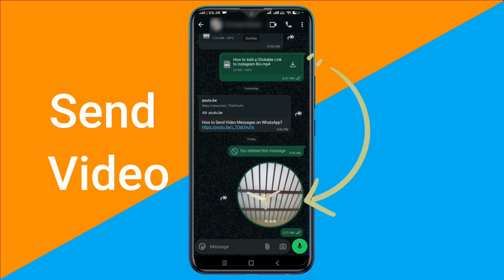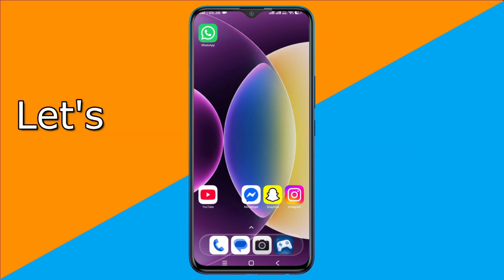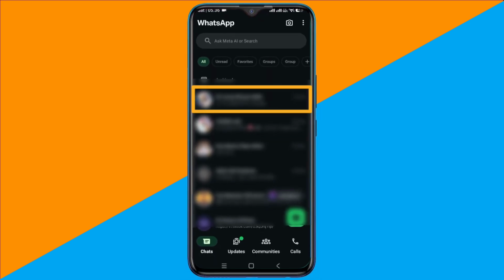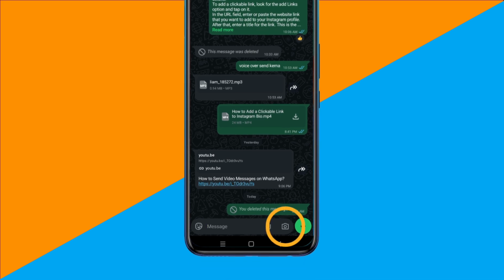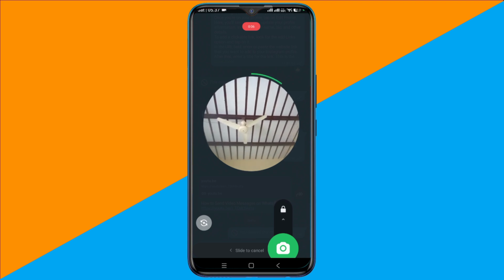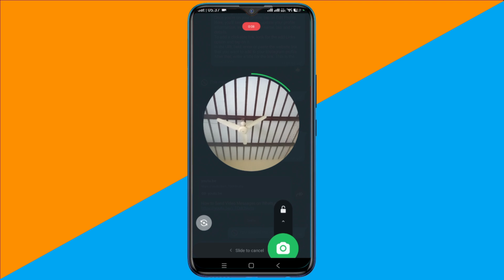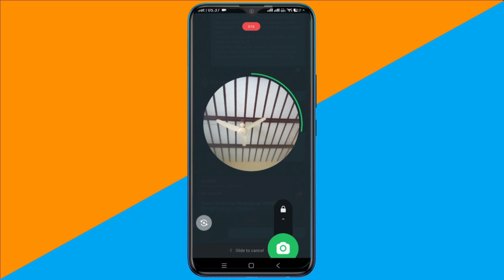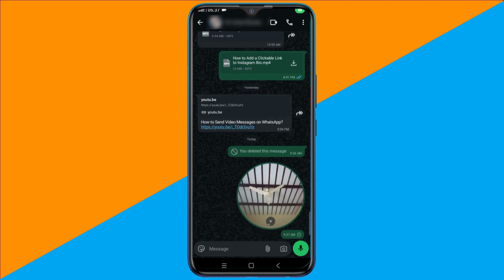How to Send Video Messages on WhatsApp (Easy Step-by-Step Guide)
Want to send quick video messages to friends and family on WhatsApp? 🎥📱
In this quick tutorial, I’ll show you how to send video messages on WhatsApp using the built-in instant video message feature.

This guide works on Android and iPhone with the latest WhatsApp updates.

🧠 What You’ll Learn:
Send instant video messages on WhatsApp
Record and share short video clips
Use WhatsApp video messaging features
Switch between voice and video messages
Fix video message option not showing
⚡ Quick Steps

✔ Open WhatsApp
✔ Open any chat conversation
✔ Tap and hold the Microphone icon 🎤
✔ Tap once to switch to the Video Message icon 🎥
✔ Press and hold to record your video
✔ Release to send automatically ✅

💡 Bonus Tip

Swipe up while recording to lock the recording hands-free and create longer video messages more comfortably.